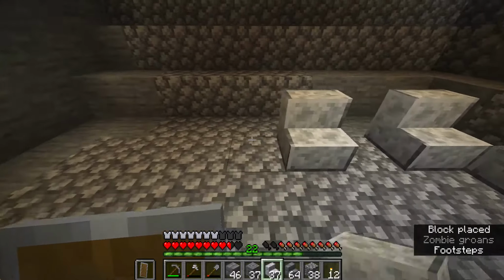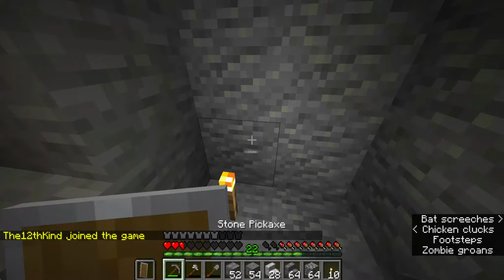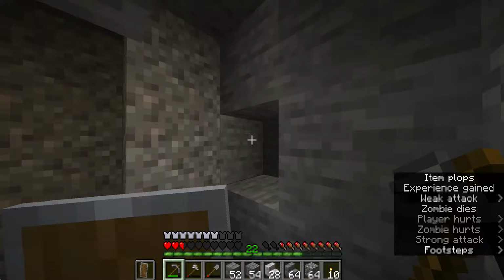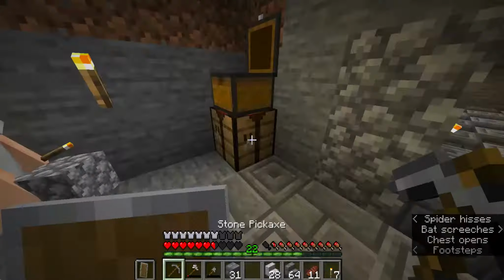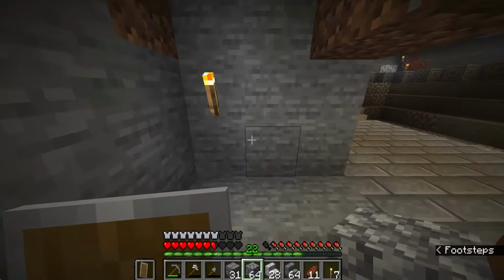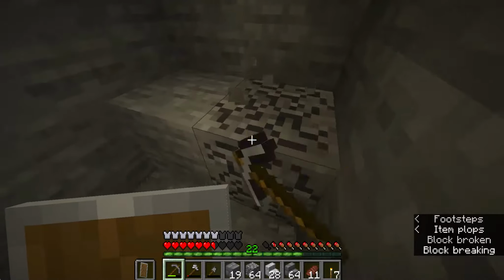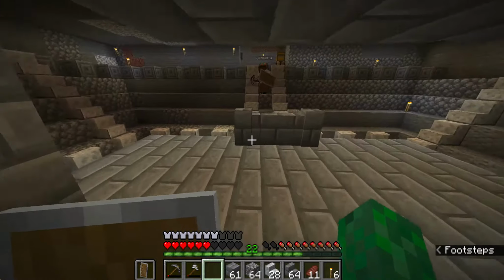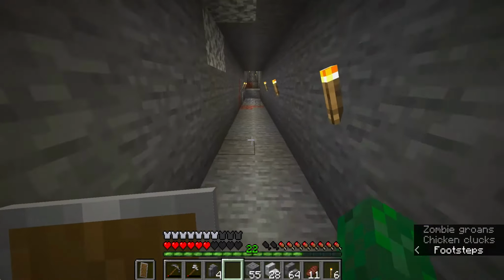Visionary SMP (Minecraft SMP) - Episode 6: Completing the Theatre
Today on the Visionary SMP, we get some extra help from Olivia and finish the theatre!

My Mission Statement:
The purpose of my channel(s) is to provide entertaining videos in the form of Let’s Plays and Video Essays. Each Let’s Play is unique in its level of information, preparation, and editing style. My Video Essays seek to entertain and educate or otherwise share my opinions.